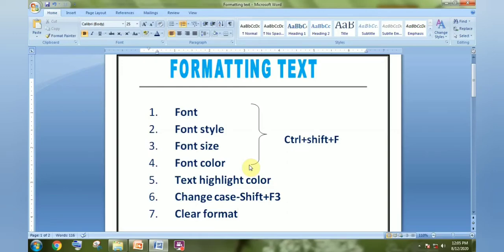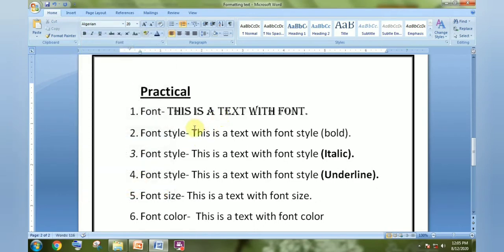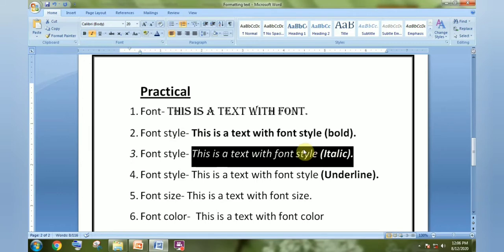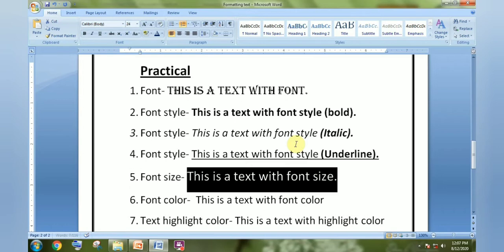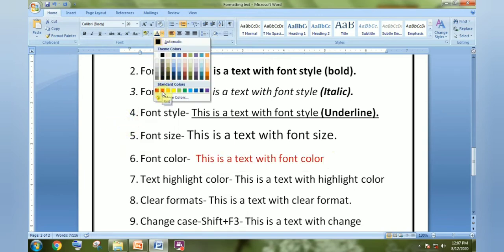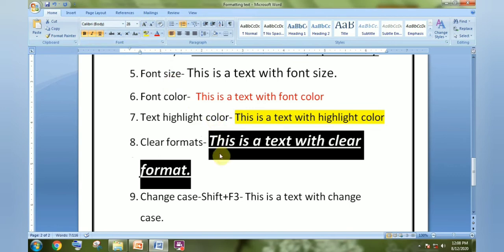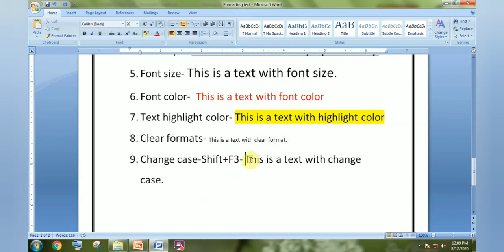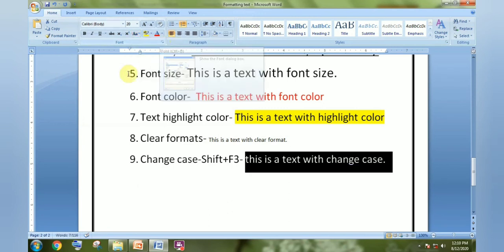MICROSOFT WORD: FORMATTING TEXT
In this video I have explained about how to format text like Font,font style font size font color text highlight color change case and clear format.